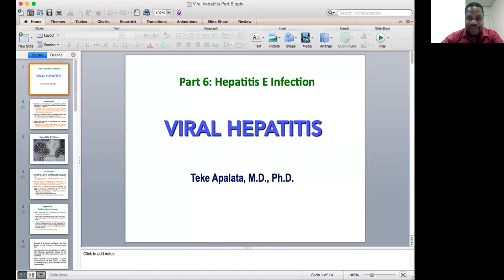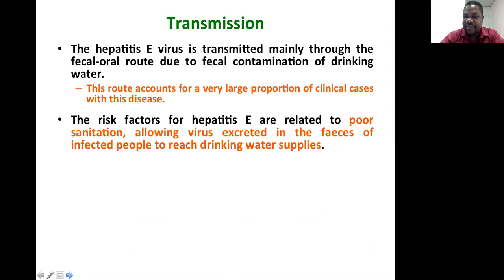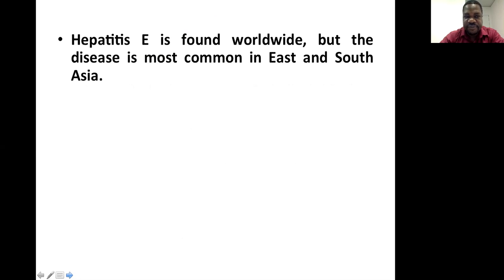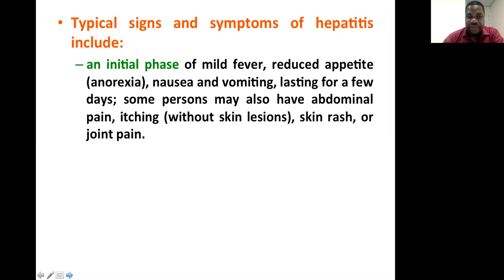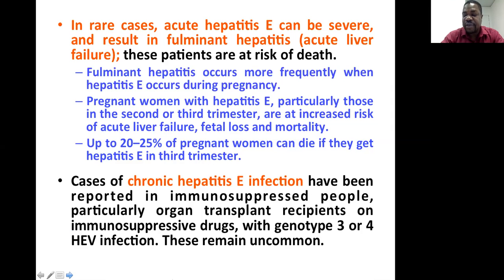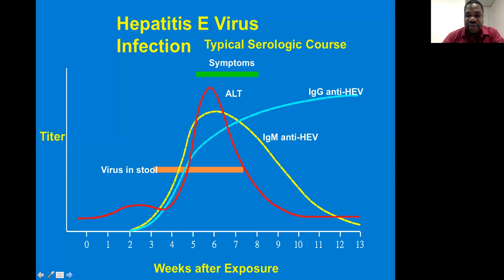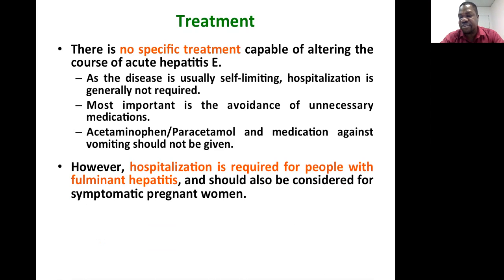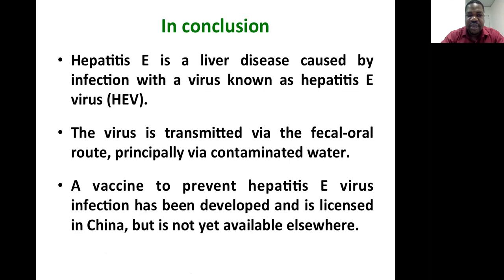Hepatitis E Virus (HEV) Infection by Dr. Teke Apalata, MD, PhD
Hepatitis E is a liver infection caused by the hepatitis E virus (HEV). HEV is found in the stool of an infected person. It is spread when someone unknowingly ingests the virus – even in microscopic amounts. In developing countries, people most often get hepatitis E from drinking water contaminated by feces from people who are infected with the virus. In the United States and other developed countries where hepatitis E is not common, people have gotten sick with hepatitis E after eating raw or undercooked pork, venison, wild boar meat, or shellfish. In the past, most cases in developed countries involved people who have recently traveled to countries where hepatitis E is common. Symptoms of hepatitis E can include fatigue, poor appetite, stomach pain, nausea, and jaundice. However, many people with hepatitis E, especially young children, have no symptoms. Except for the rare occurrence of chronic hepatitis E in people with compromised immune systems, most people recover fully from the disease without any complications. The only vaccine for hepatitis E that is currently available is licensed for use only in China.